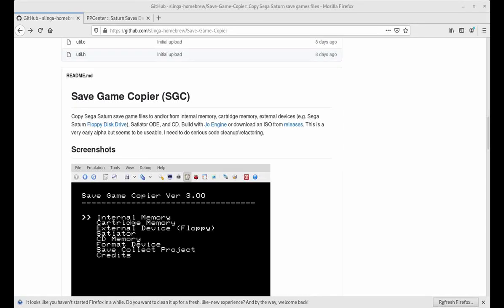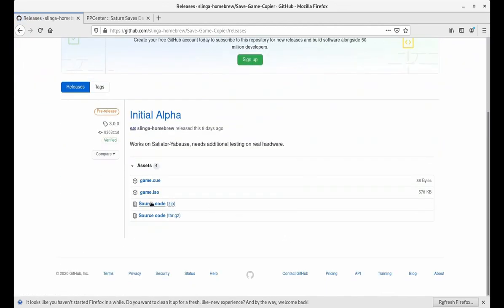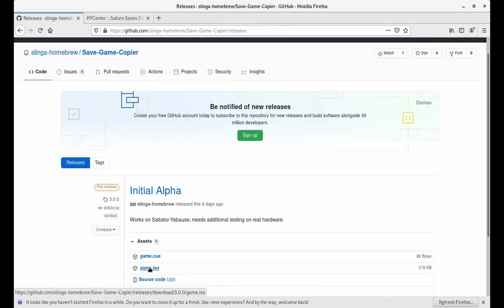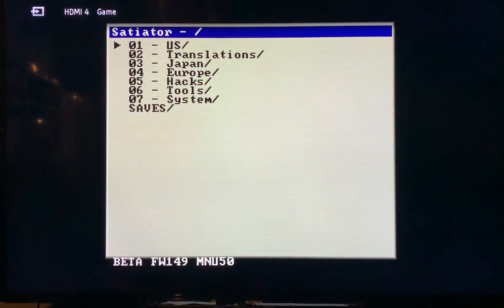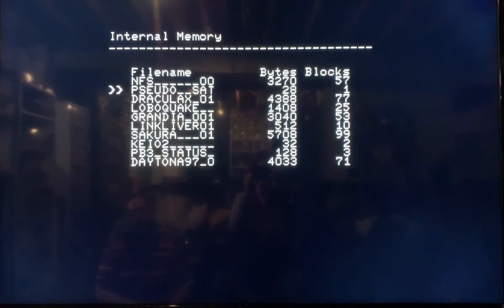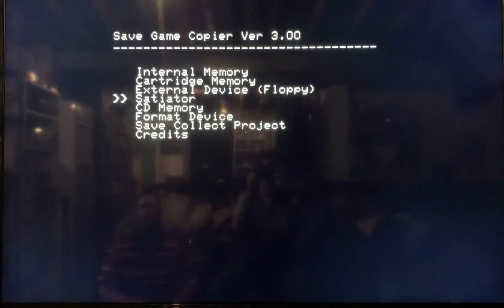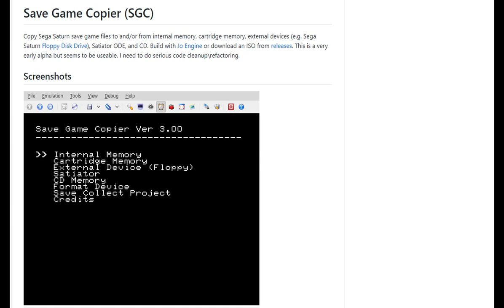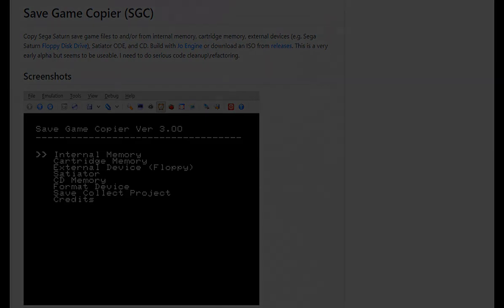Quick Review of the Slinga Homebrew Save Game Copier for Sega Saturn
This video shows a quick overview of the Slinga Homebrew Save Game Copier for the Sega Saturn.  It will briefly show transferring saves between the Satiator ODE and the Saturn internal memory.